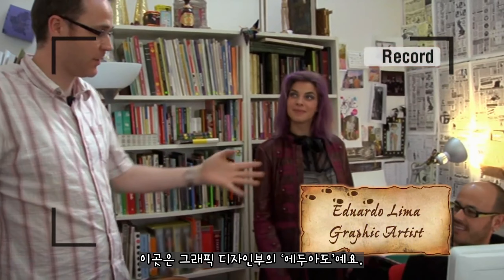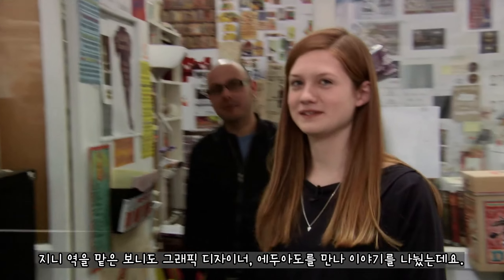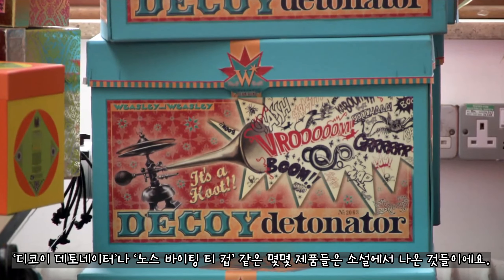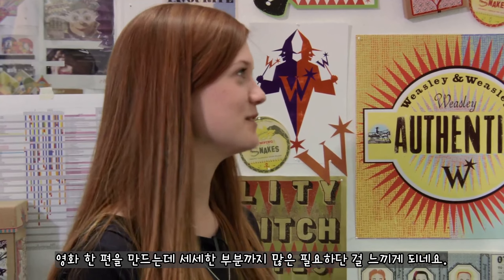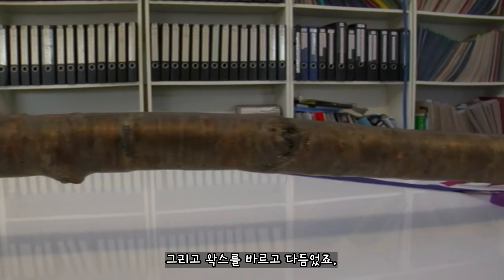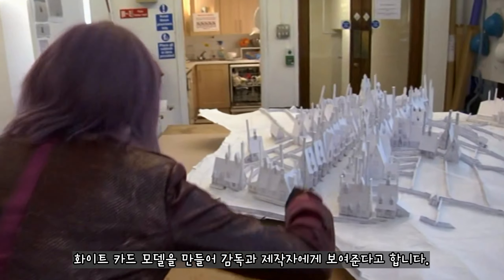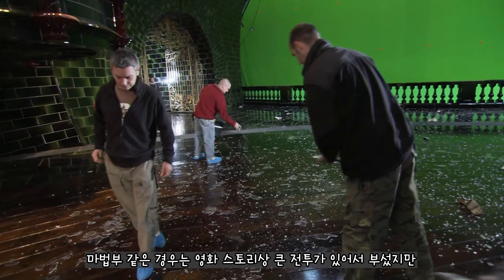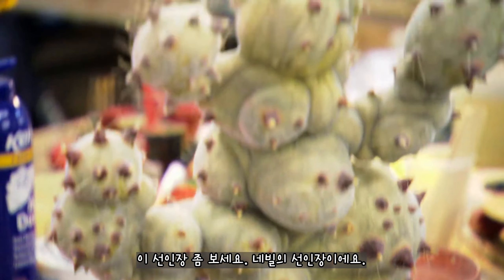나탈리아와 보니의 미술부 투어 / 해리 포터 소품과 세트장 제작 과정 / 한글자막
영화에 나오는 세트장과 소품들은 매우 중요합니다.
특히 판타지 영화인 해리 포터에서는 더 중요하겠죠.
이 미술부에서 어떻게 해리 포터 세트장과 소품들을 만들었는지
나탈리아와 보니 함께 살펴보도록 하죠!

-해리포터 관련 영상-